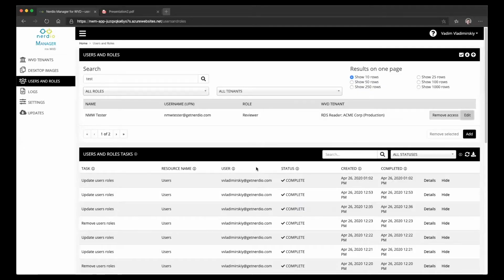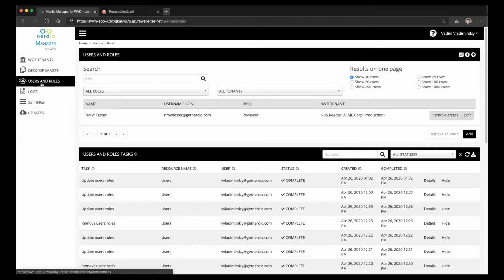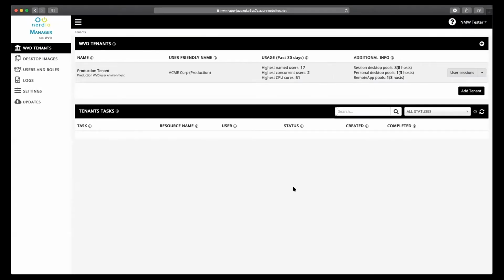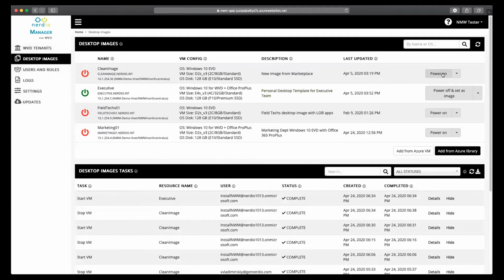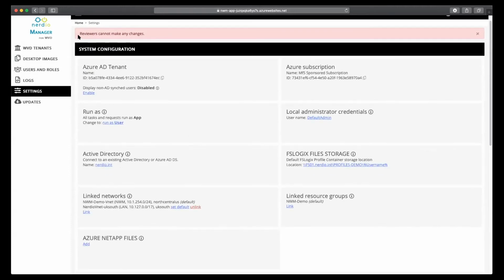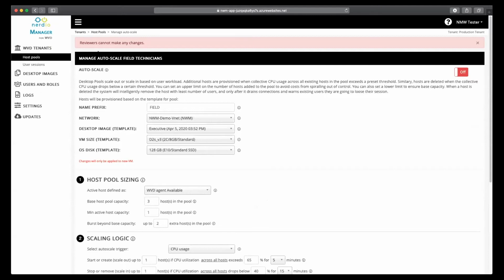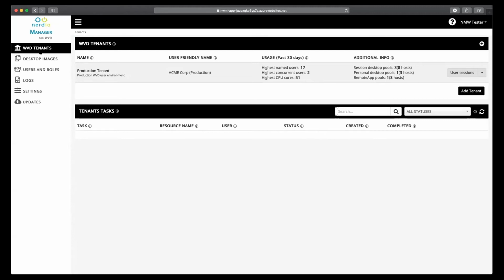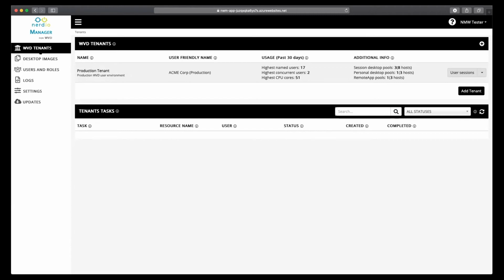Role-Based Access Controls: Reviewer Role (AVD Demo of the Day for Enterprise & IT Pros)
In this "AVD Demo of the Day" video, you'll see a quick demonstration of Role-based Access Controls or "RBAC". We'll talk about the Reviewer role and its capabilities in Nerdio Manager for Enterprise.